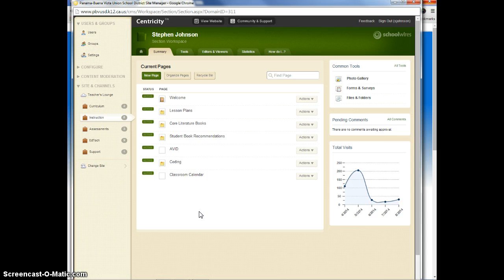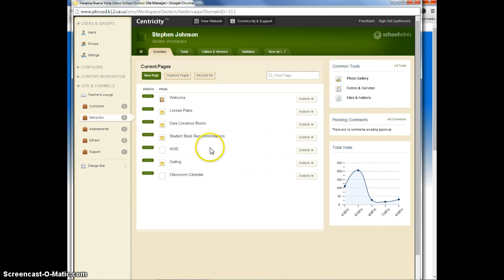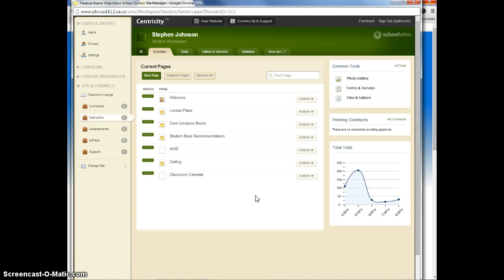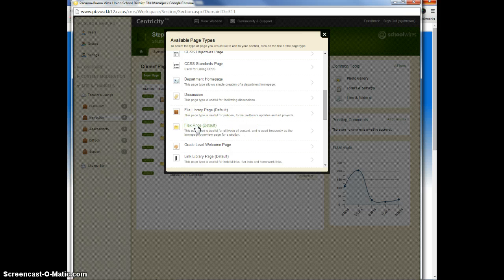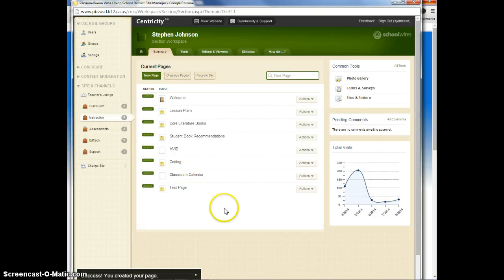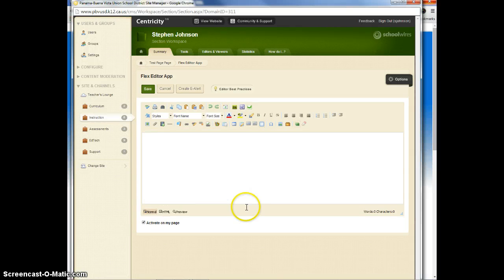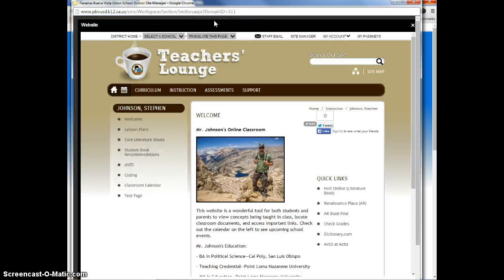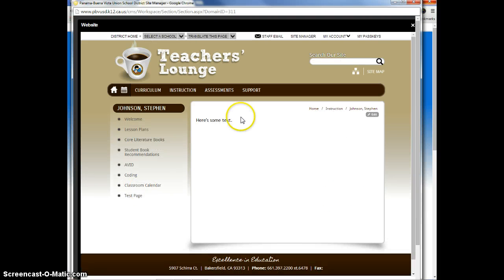Creating a new page on your district website